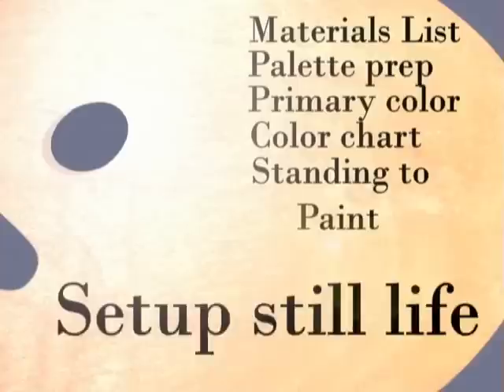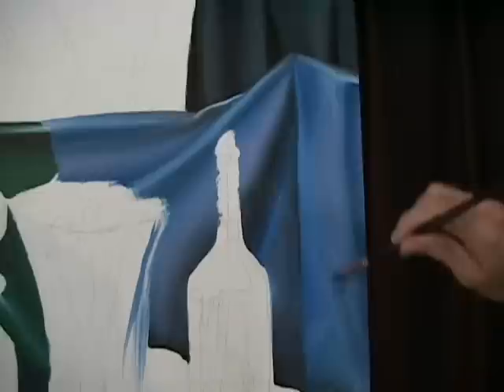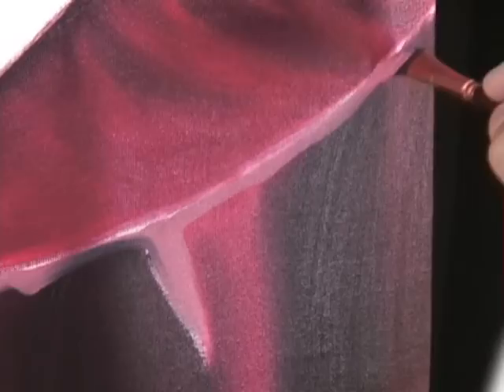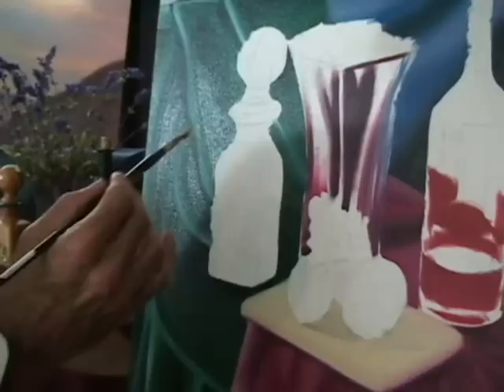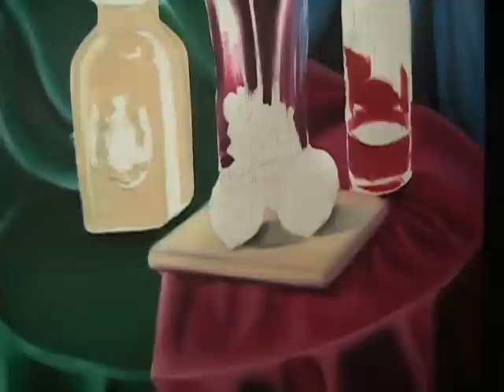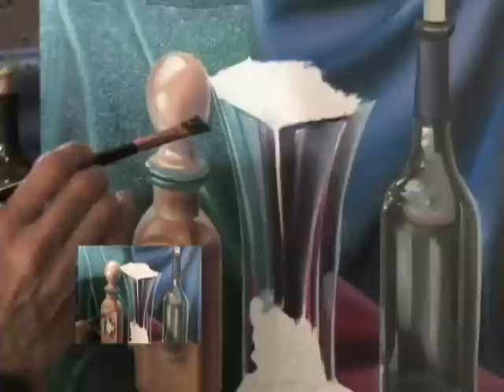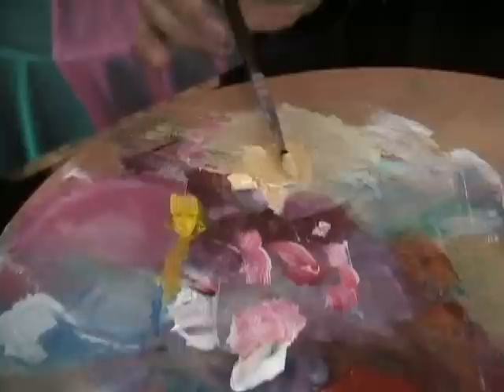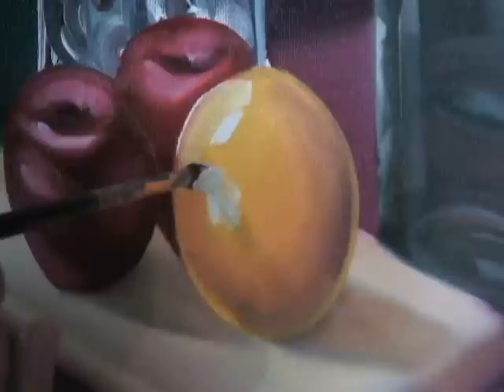Oil Paint Art Instruction Trailer, Lee Bivens Still life lesson 1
Art Instruction DVD, Oil painting still life. By Lee Bivens.  Available now. 20 hours of film compressed into this 2 hour 20 minute DVD video.  Hundreds of art theories are presented.  Learn by watching every step of the process. For the beginner and expert artist.  From start to finish including materials, drawing composition and detailed painting steps.  The complete painting process.  Available thru EBAY, AMAZON or Film Baby for $29.99 great gift for the artist in your family! Please visit Lee Bivens home page for more /Art Instruction
View our new trailer of our feature film EVOLUTION CREEK on youtube. release date spring 2012.

"Kids go on an exotic island vacation and get caught up in a war between the powers of EVOLUTION and the powers of CREATION. Horror is broken only by higher spirits."

Please help our fundraising efforts on "KICKSTARTER com" We need your help please!